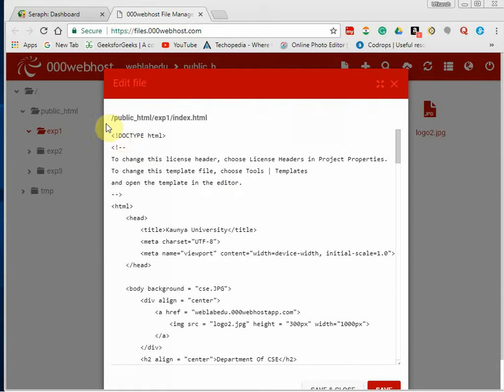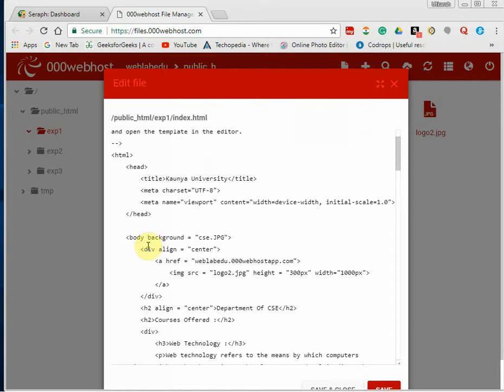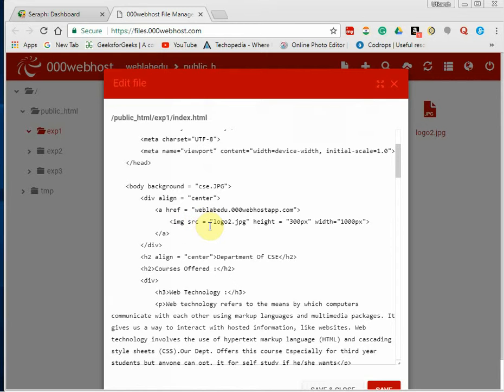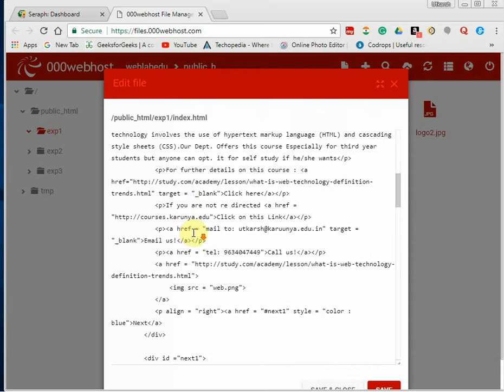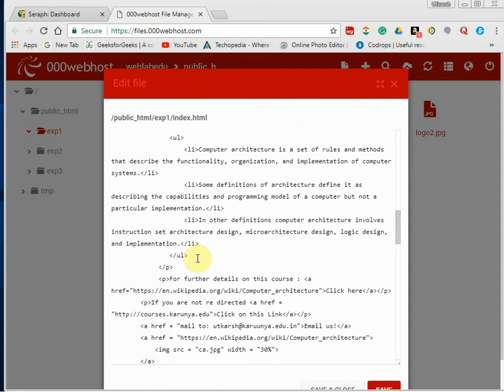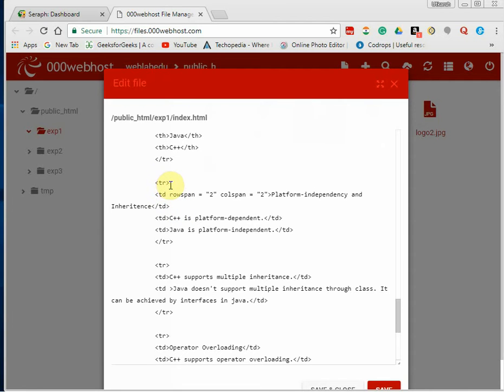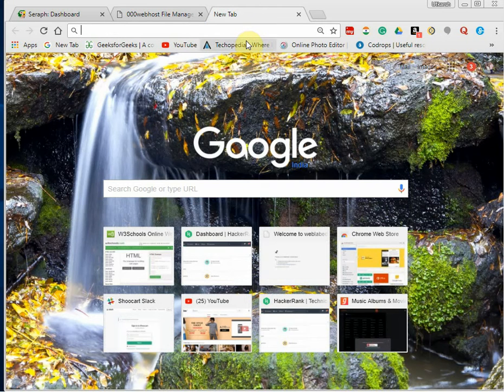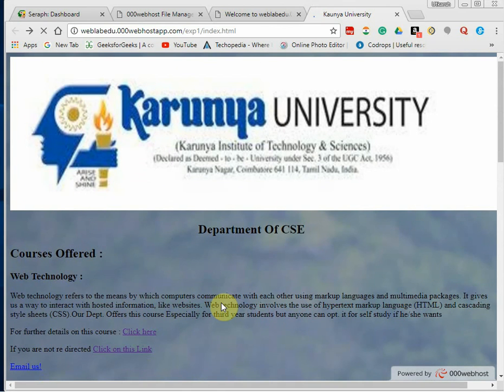WEB TECH | Working with HTML5 tags